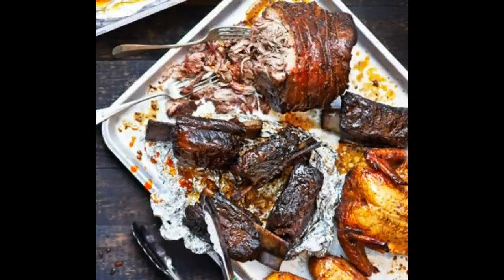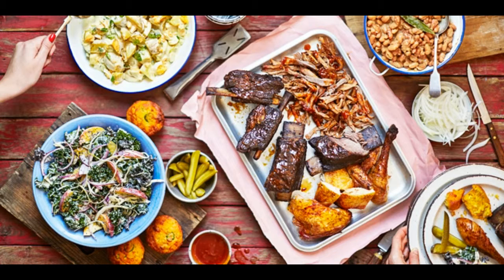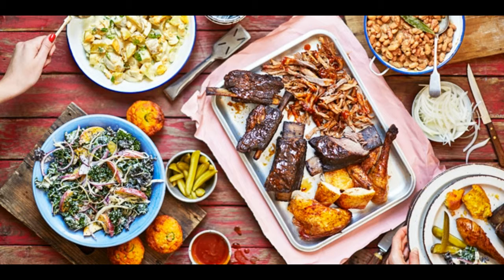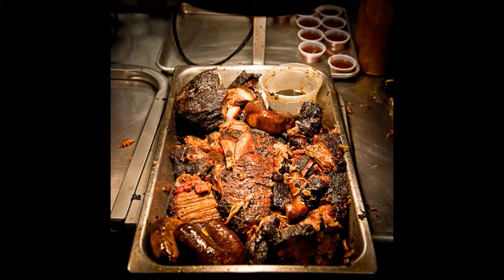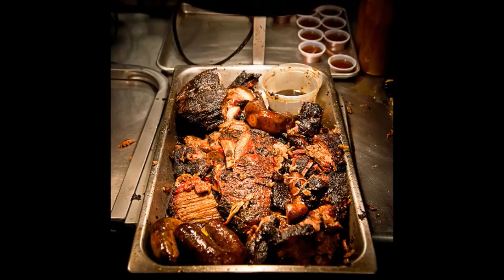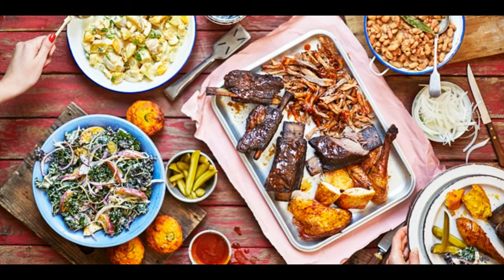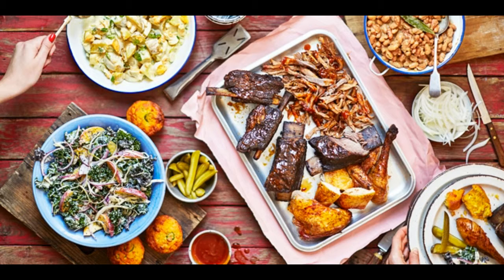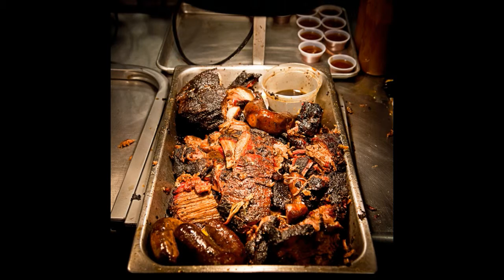Texas BBQ medley : Best Recipe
Once you've tried smoking and slow cooking your chicken, you'll be totally converted. The dry brine seasons the meat to the bone and keeps it succulent during cooking